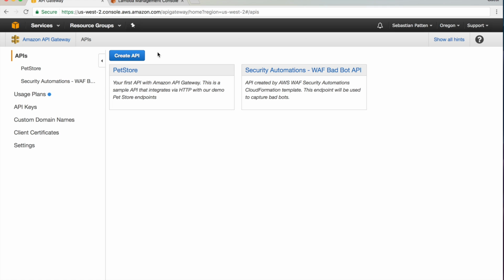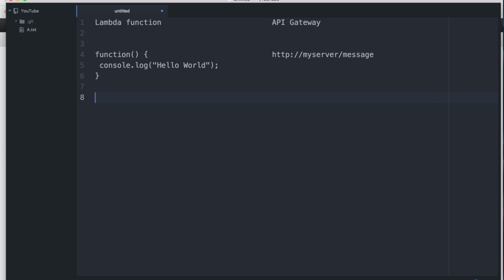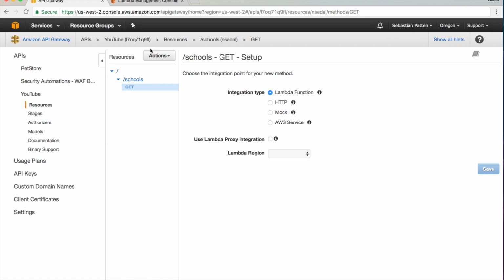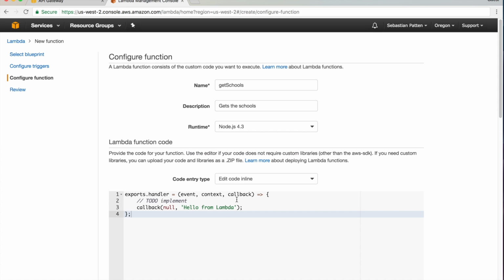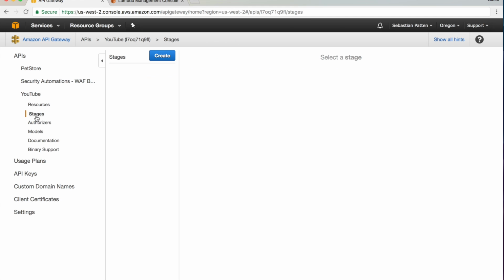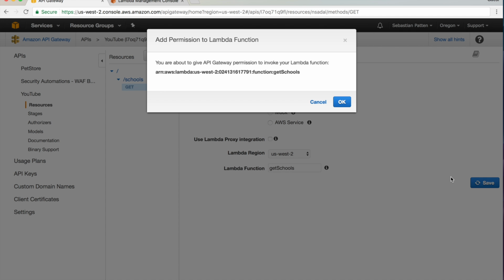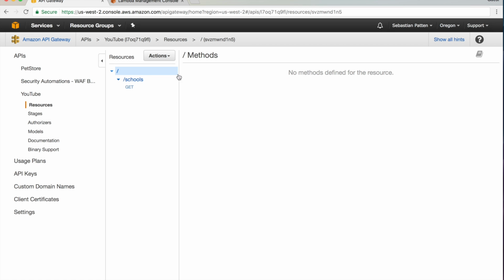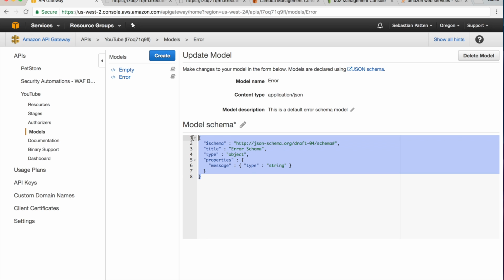API Gateway Tutorial - Lambda Example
This AWS API Gateway tutorial shows how to create an API Gateway endpoint and how to connect it to a Lambda function and how to test the new endpoint. Lambda functions are snippets of code that can be ran in response to say some API Gateway event.